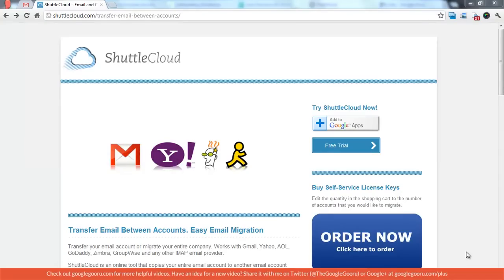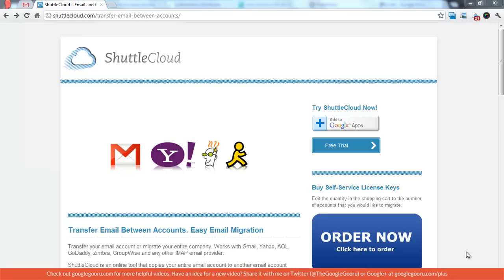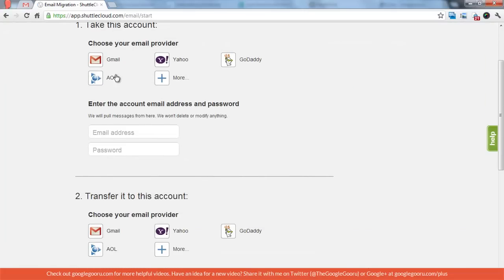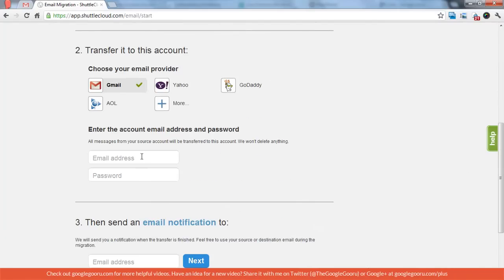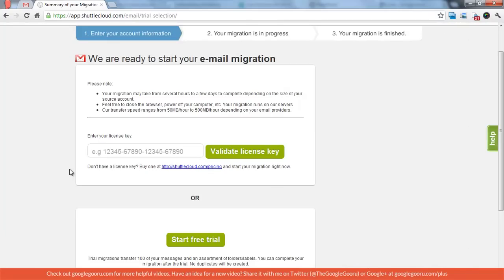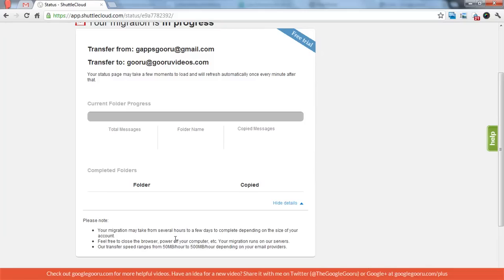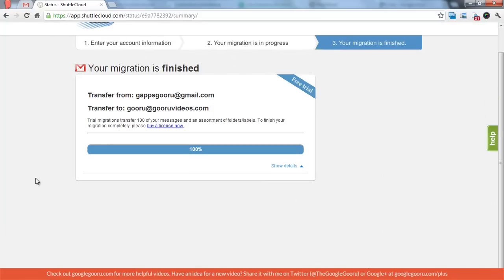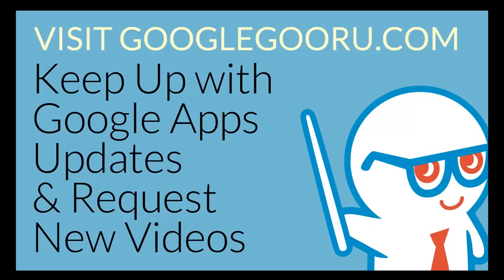Migrating one Google Apps domain to another with ShuttleCloud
We recently used this tool to migrate an older domain onto gooruvideos.com, and I thought it was very polished and easy to use. I'd highly recommend it for anyone that needs to do this kind of Google to Google migration, so I thought I'd post a video.

This video shows how you migrate one Gmail account into another individual Google Apps user's account, but the process is pretty much identical when you do this for an entire domain.

To view this video on my website, visit the following